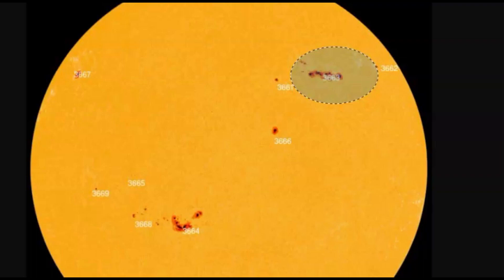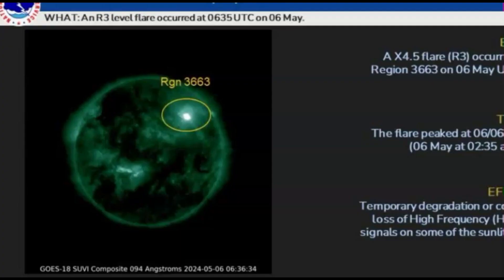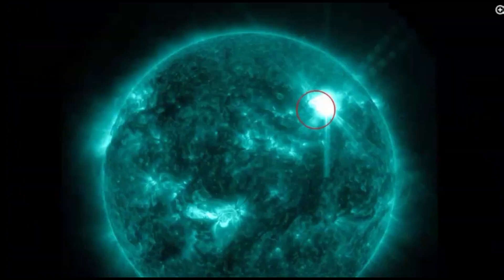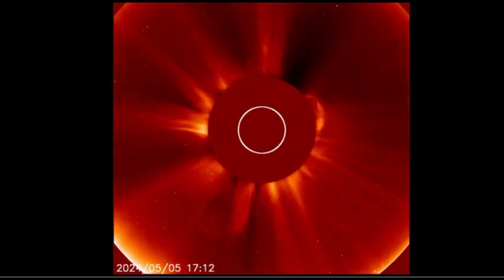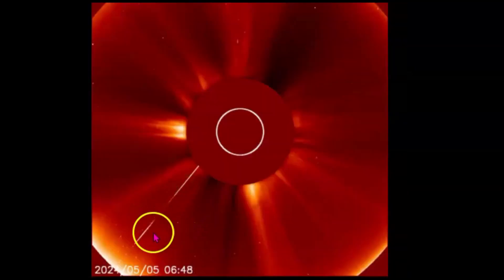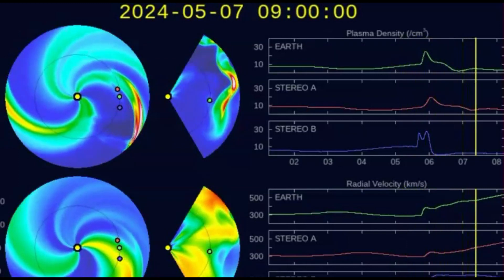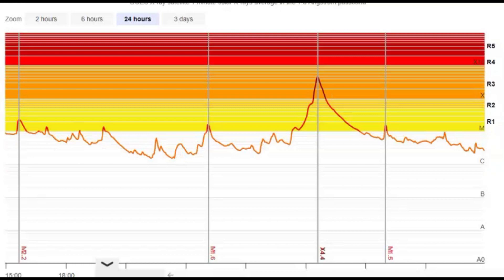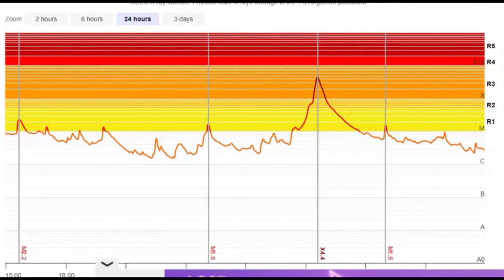Wow! X4 4 Solar Flare! Third and Largest in 2 Days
Wow! X4.4 Solar Flare!